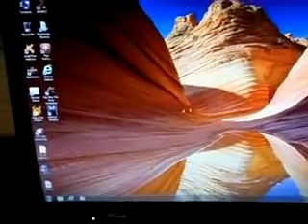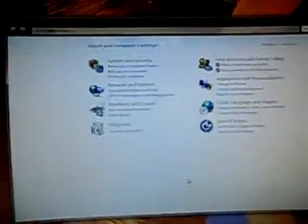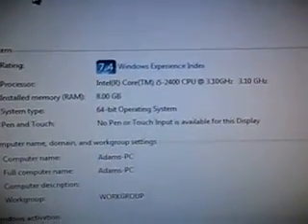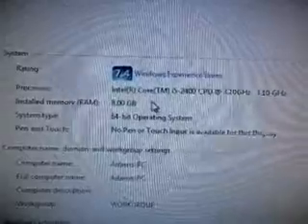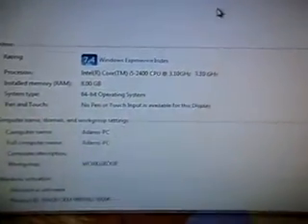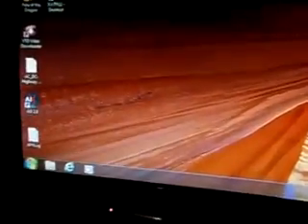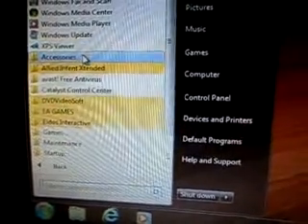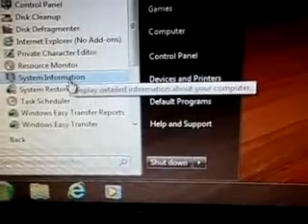How to check your system spec in windows 7